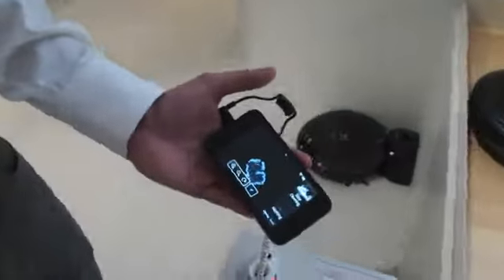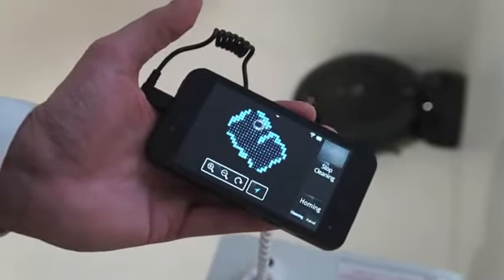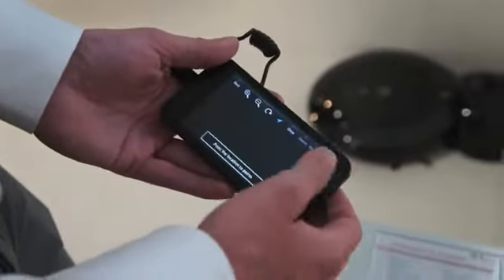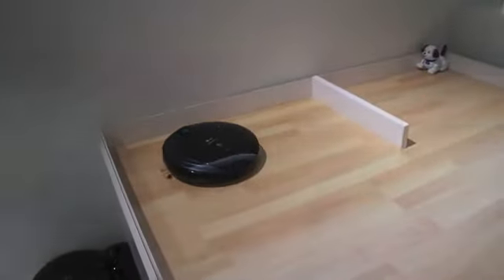LG Home-Bot Smart Robot Vacuum Cleaner hands-on